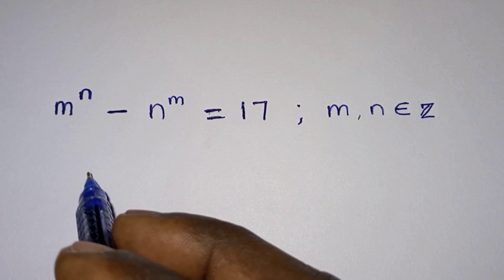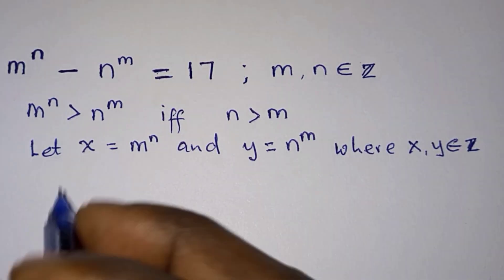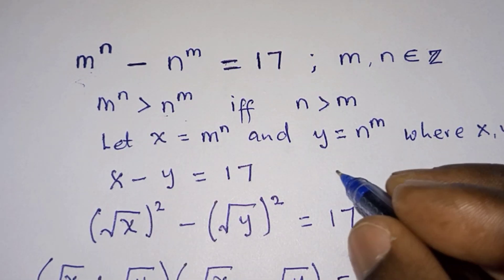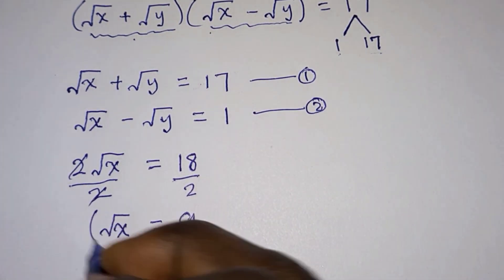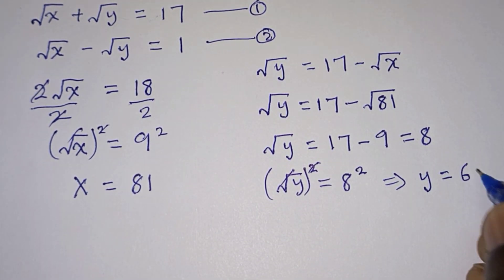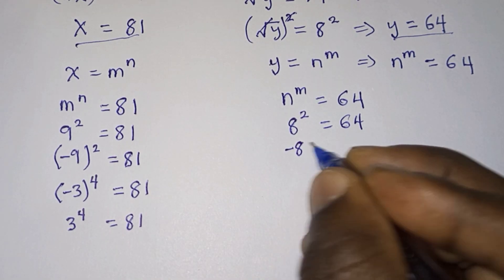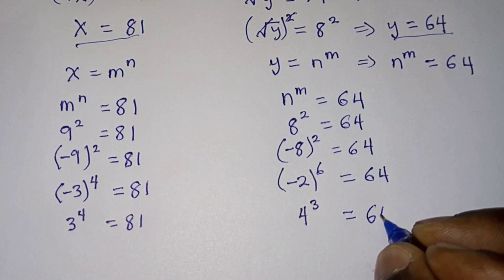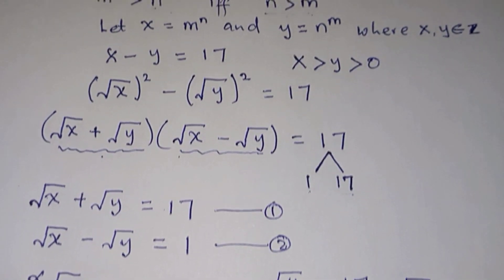Challenging Math Olympiad Question @mershscore | Algebra Mathematics